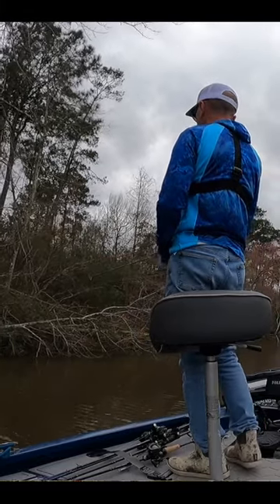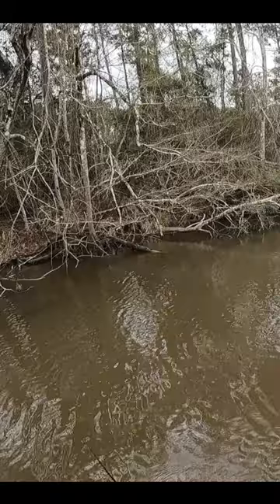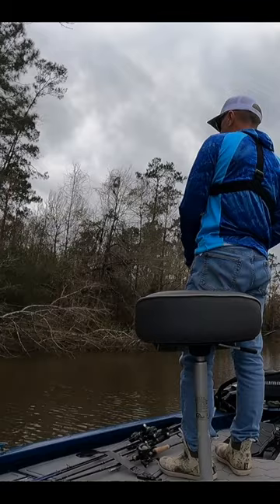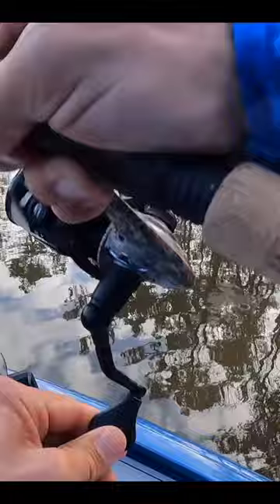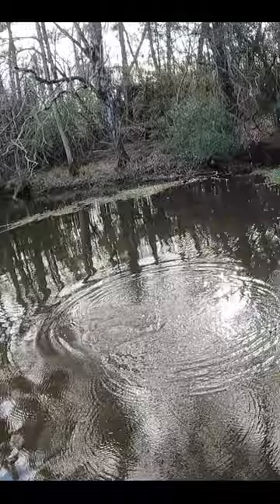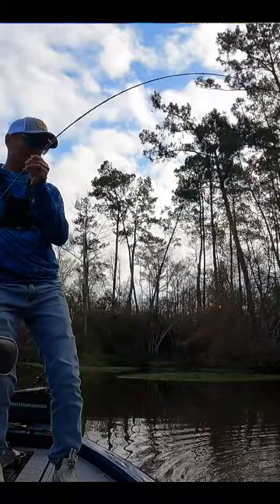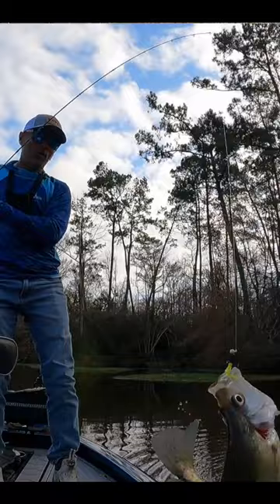This Slab Crappie LOVED This Technique!